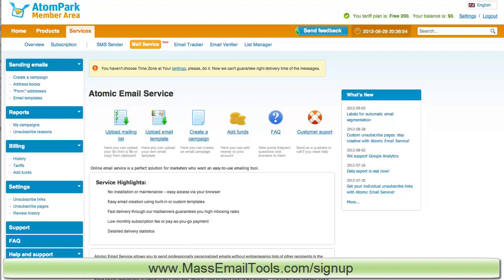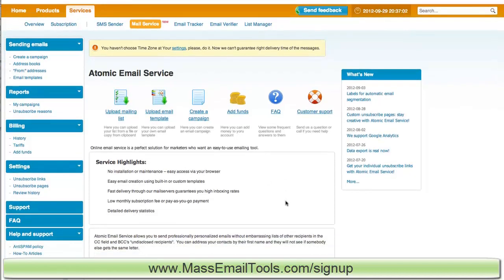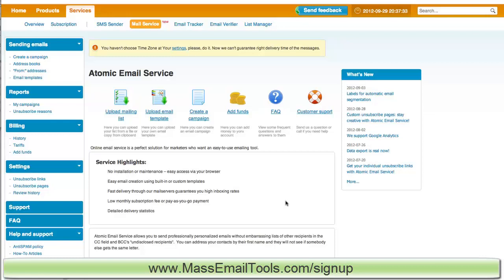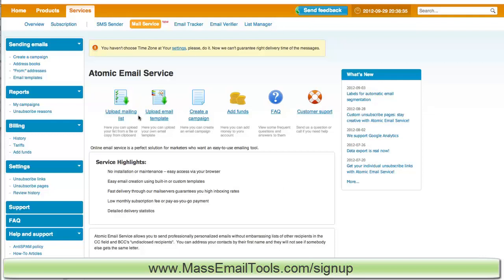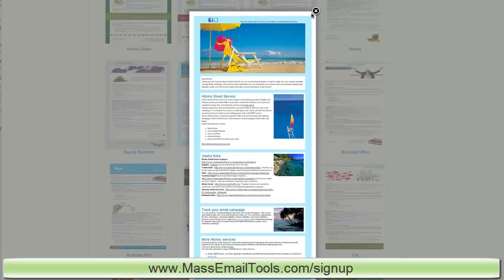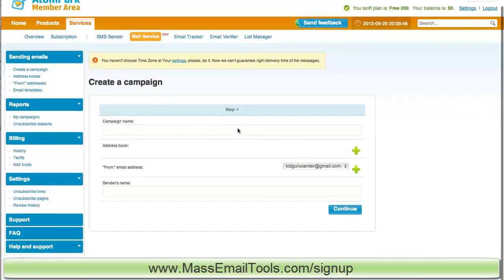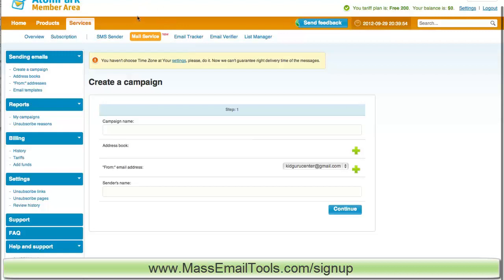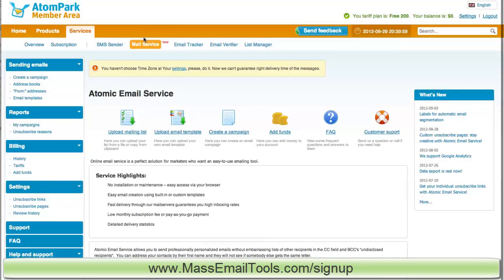Send email newsletters. Atomic Email Service. Free email templates. Online email marketing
Try all of our programs and services for comprehensive email marketing and bulk SMS campaigns:

Atomic Mail Sender — program for bulk email. You can download free email software version

Atomic Email Hunter — email extractor software harvest email addresses from websites

Atomic Lead Extractor — lead generation from websites. You can contact leads via email, phone, Skype, or ICQ

Atomic Whois Explorer — is capable of retrieving emails and other contacts for domain name administrators or owners. In addition, it can retrieve website expiration dates

Atomic Verifier — email validator tool which is using to clean email lists and to improve deliverability